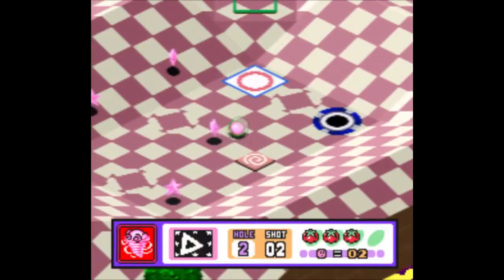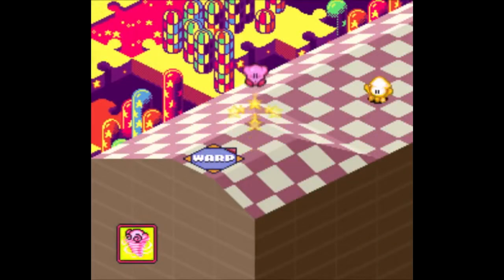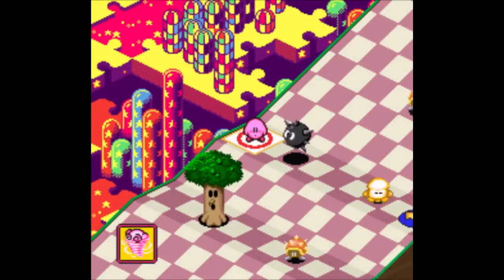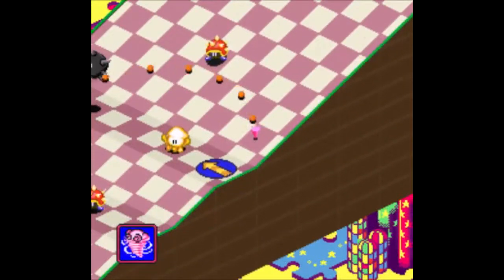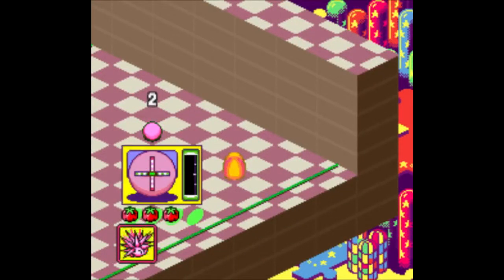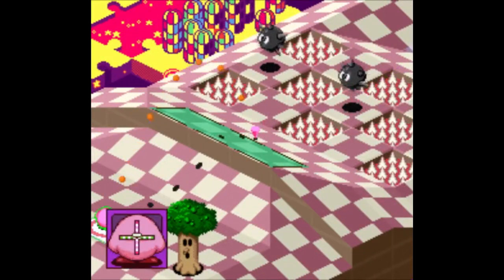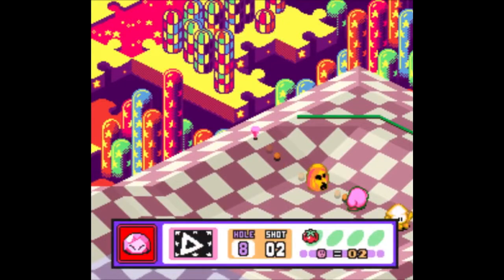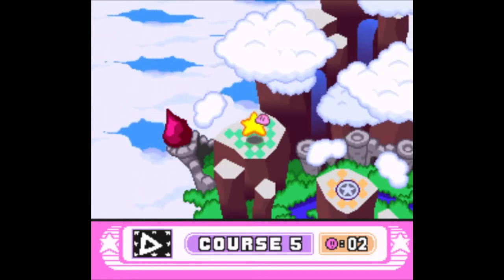Kirby's Dream Course Episode 4: Thorn-nado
Who knew King Dedede was into abstract art?  This episode, we enter Course 4, set above multicolored puzzle piece grasslands and cylindrical star-marked hills.  The holes themselves are just as strange as the setting, and it's here that two more classic copy abilities make their entrance!  What kind of crazy shots is Kirby capable of now that he can transform into a whirling cyclone or stick to sloped surfaces?